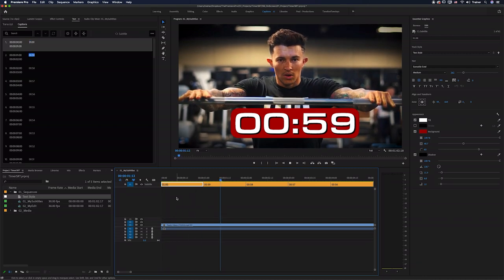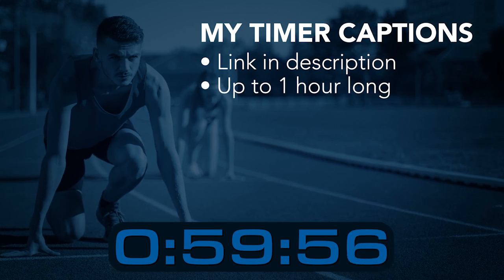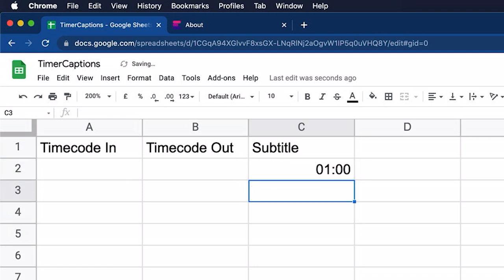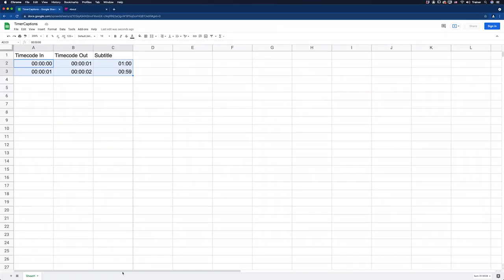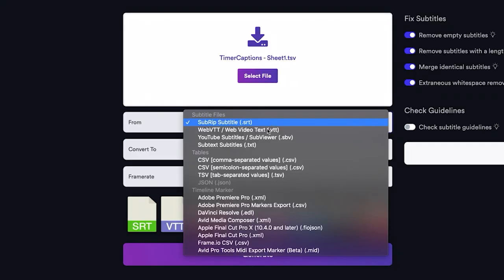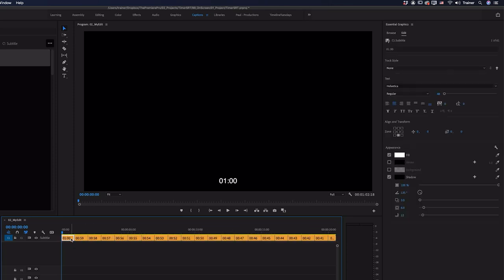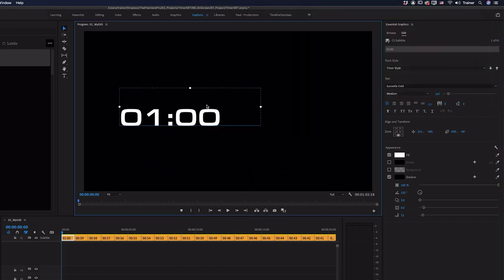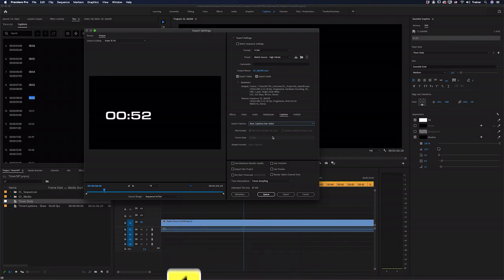New Countdown Timer in Premiere Pro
A new & easy way to add a countdown timer in Premiere Pro that’s fully customizable - change the font, size and color.

⏲️ Great for long or short timers, stopwatches & counters
⏲️ Count up or count down
⏲️ Renders incredibly fast

Timestamps:
00:00:00 Intro
00:01:02 Create a timer subtitle file
00:03:28 Import the timer into Premiere Pro
00:03:53 Format the timer
00:05:06 Export the timer